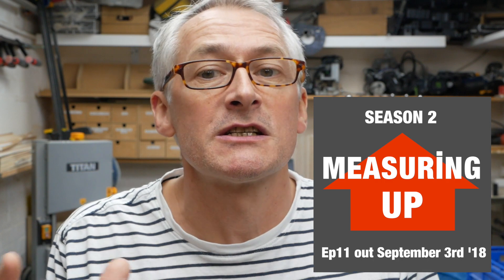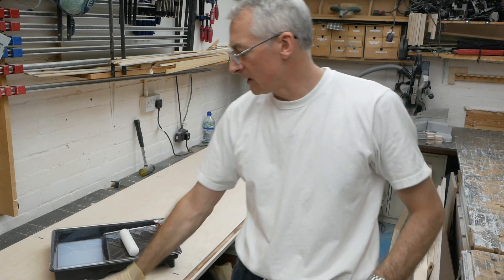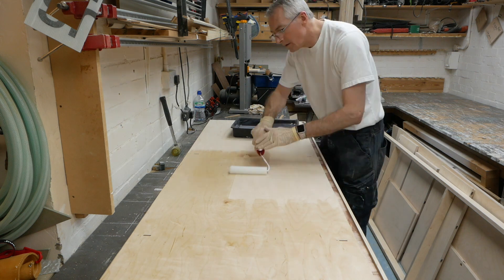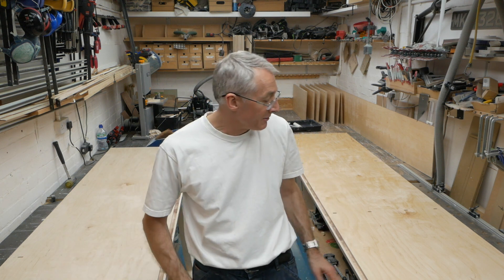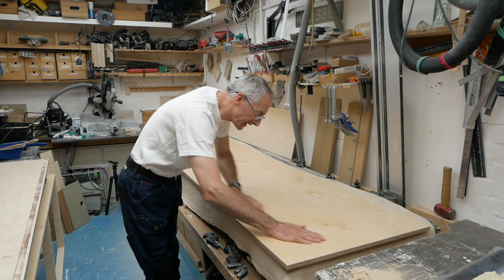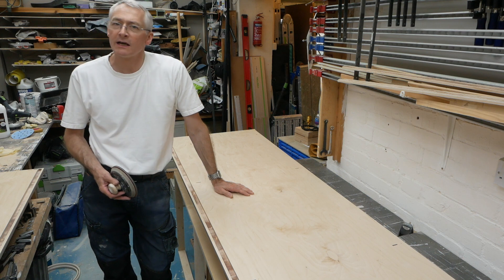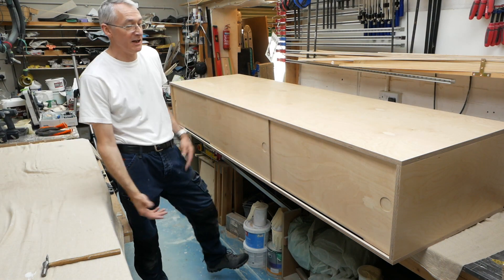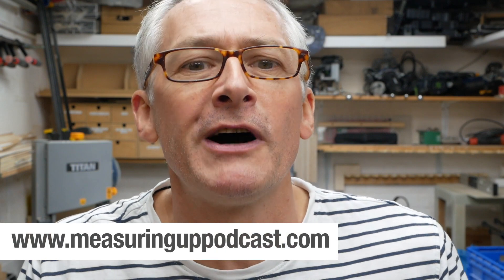How to make a Birch Ply Banquette P3 [vid # 207]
Hi Everyone. In this short series I’m making a Birch Ply banquette with sliding doors, to be flat-packed and assembled onsite using domino connectors. Enjoy!

Trend T11 (US

Domino connectors (US

Foam rollers (US

Buttonfix (US

Mirka Abralon (US

Silicon spray (US

3M 4277 (US [4251]

Photo/video gear

Third camera Panasonic FZ200 (US